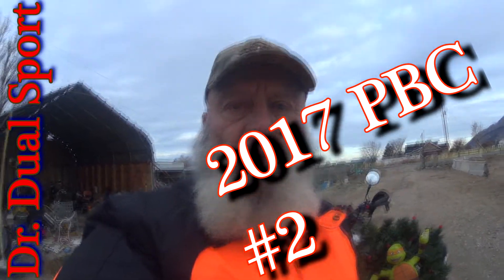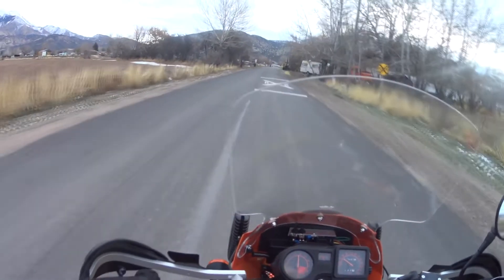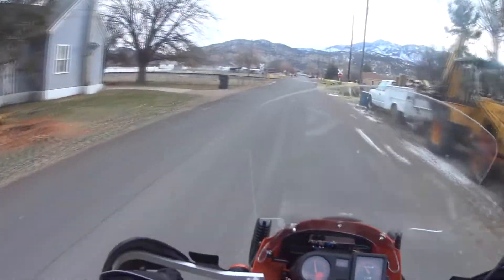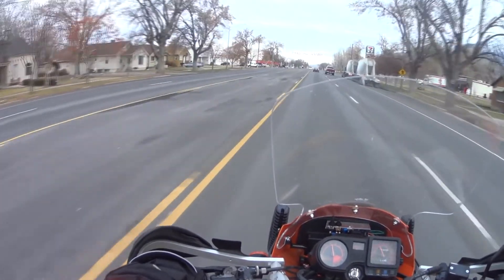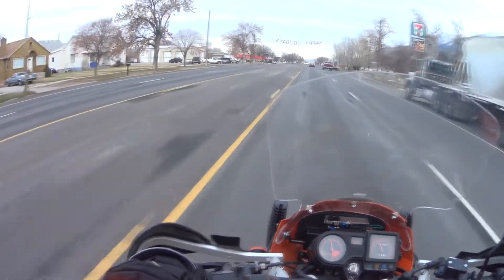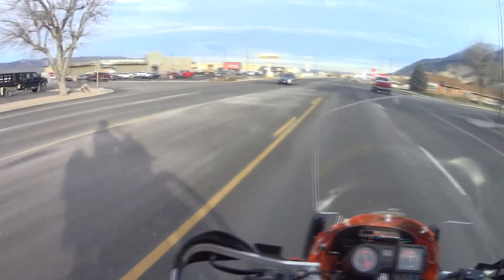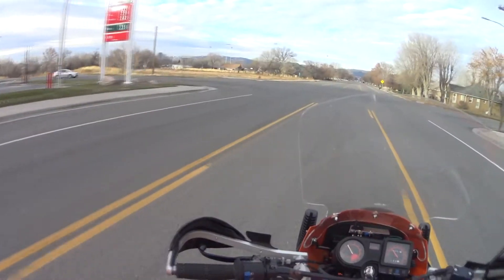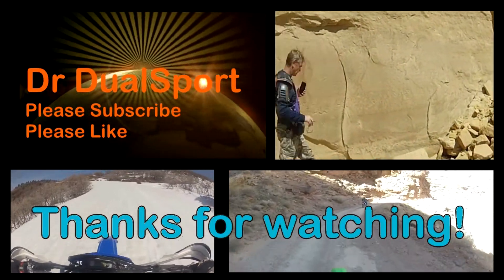2017 PBC #2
Beginning Mileage 17994.8
Ending Mileage       18008.2
13 Miles @ 26* f